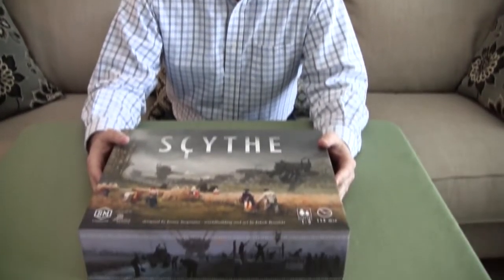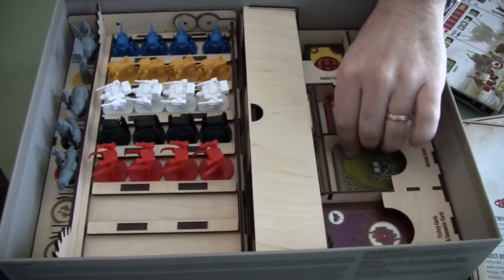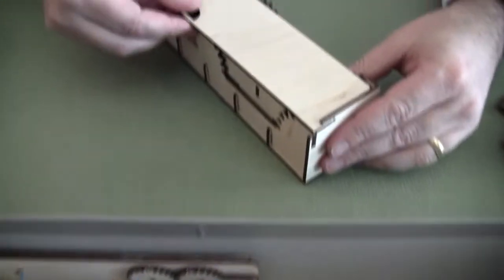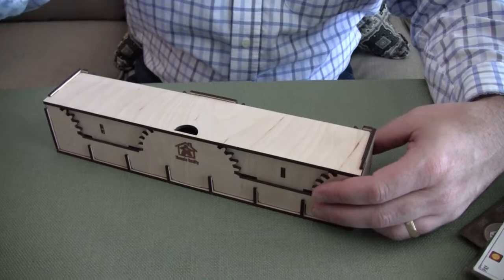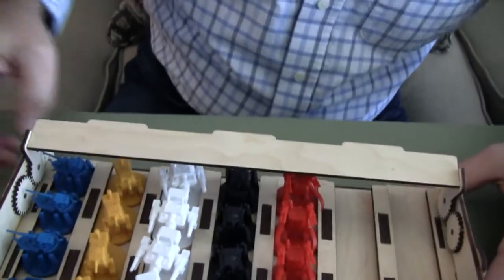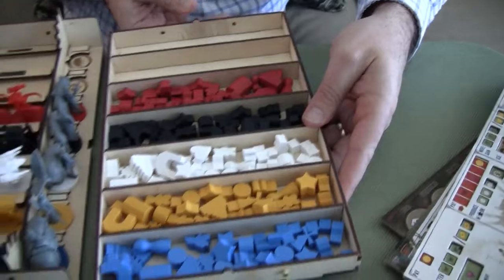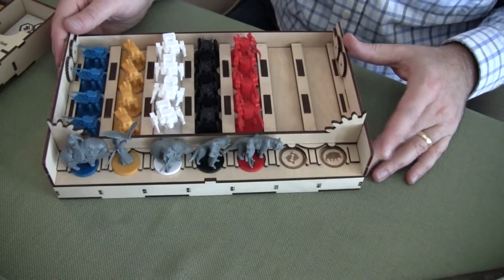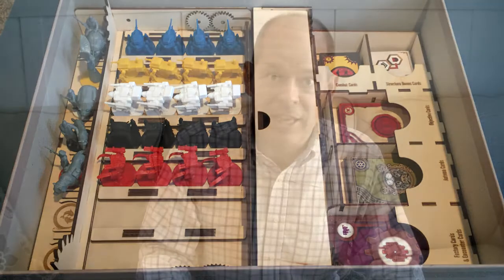Review: Meeple Realty - Scythe Factory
Meeple Realty makes great wooden inserts to organize your board games. Their insert for Scythe is top notch!
It even has working gears!